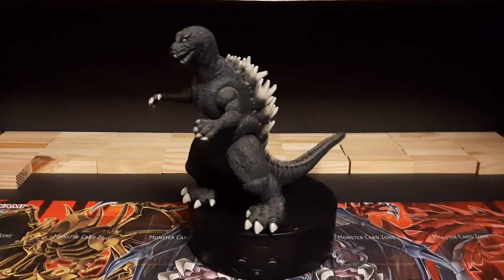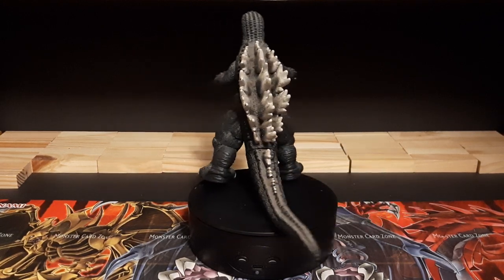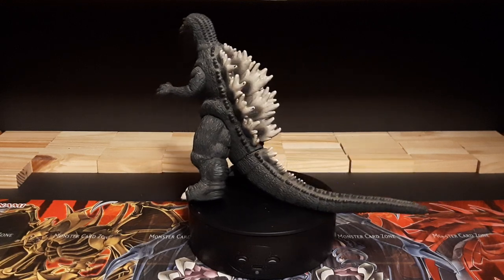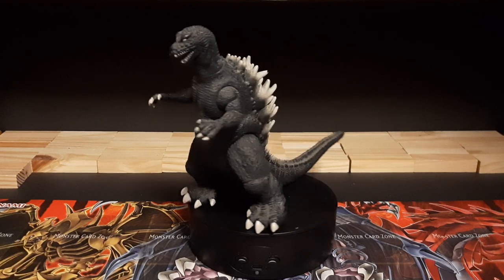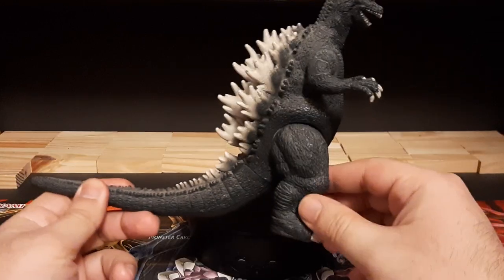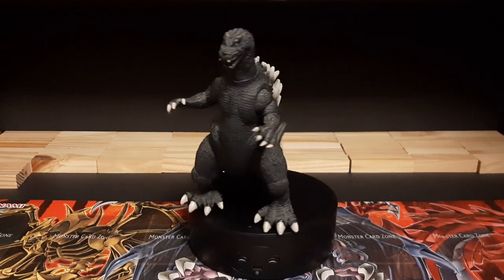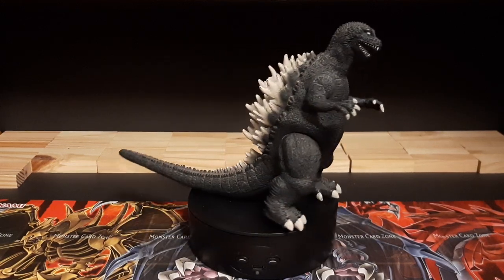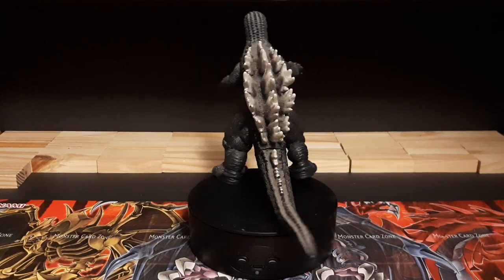GMK GHOST GODZILLA FIGURE REVIEW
This is a review of my very first Godzilla figure I got way back when I was a kid. this is the ghost Godzilla from the movie GMK or Godzilla Mothra king Ghidorah giant monsters-all monster attack.